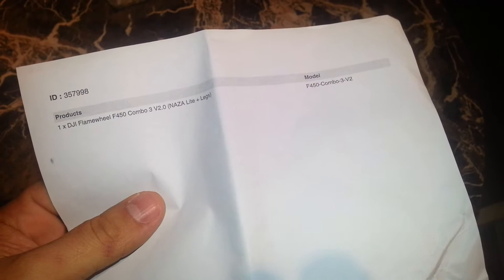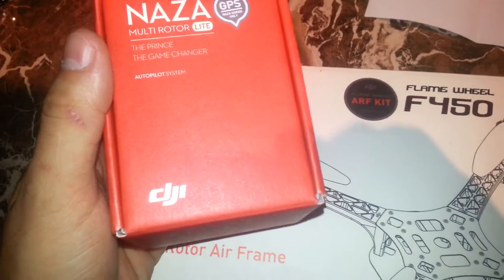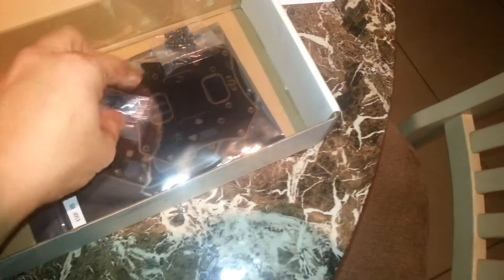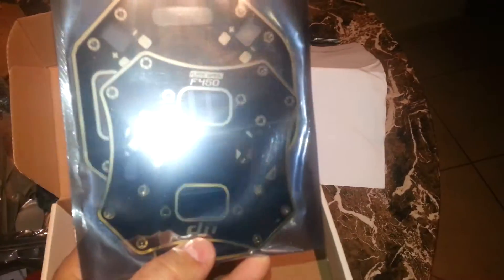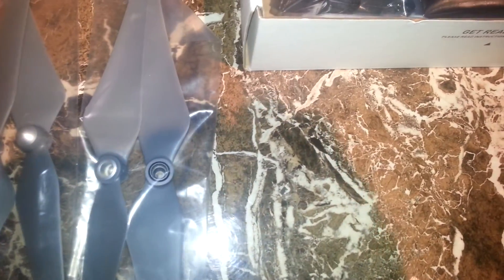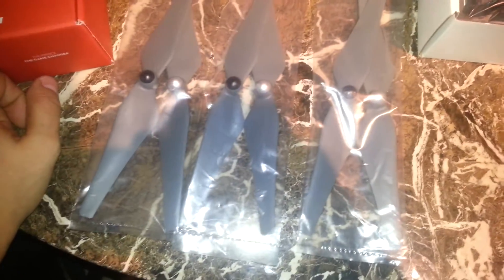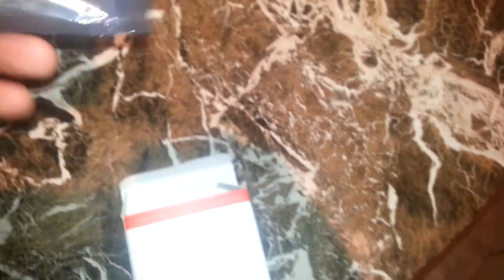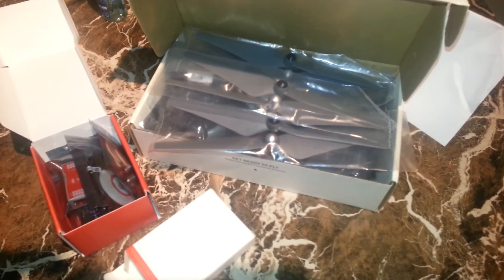DJI F450 Naza M Lite what do you get?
DJI's famous Quadricopter in Almost Ready to Fly Package - Flamewheel F450 Kit Combo 3 (NAZA Lite + Legs)
The bench mark Quadricopter! This DJI's Flamewheel F450 ARF Kit has everything, Motors, ESC, Propellers, Landing Skids, even the Flight Controller in included, for this Combo 3, it has the NAZA-M Lite w/ GPS Module, all you need is a Radio Set (Transmitter and Receiver), Battery and Charger, then you got yourself a very stable and interesting for fun flying or serious aerial filming project.

Ultra strength Material
Frame Arms adopt PA66+30GF ultra strength material design, providing better durability

Integrated PCB Wiring
The use of high strength compound PCB frame board, makes wiring of ESCs and battery safer and easier.

Huge Assembly Space
Optimized frame design, which provides abundant assembly space for autopilot systems.

Attractive Frame Arms
Provide different color frame arms: red, white, black, which makes your flight more colorful.

Take your drone to another level!
You will not believe your drone could be this stable.

This Flamewheel F450 Kit Combo 1 includes :
1. 1 X Flamewheel F450 Frame Set (Assemble is required)
2. 4 X 2212 920KV Motor (from E300 power system)
3. 4 X 15A OPTO ESC (from E300 power system)
4. 3 X 9443 CCW Self-Tightening Propeller (from E300 power system)
5. 3 X 9443 CW Self-Tightening Propeller (from E300 power system)
6. 1 X NAZA-M Lite Flight Controller w/ GPS Module
7. 1 X DJI F450 / F550 Plastic Landing Skids